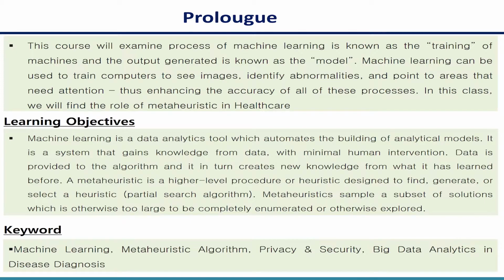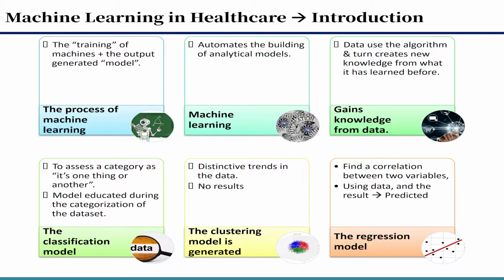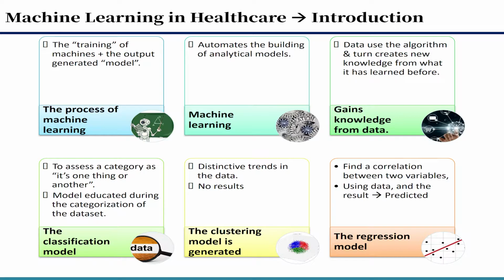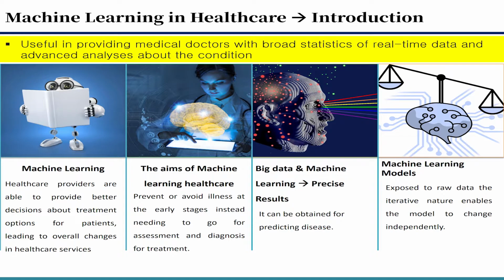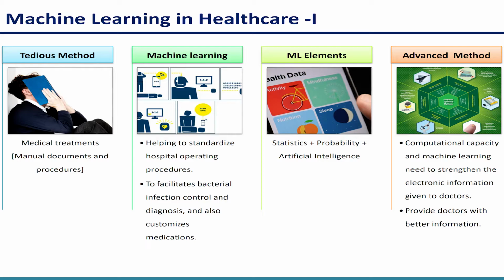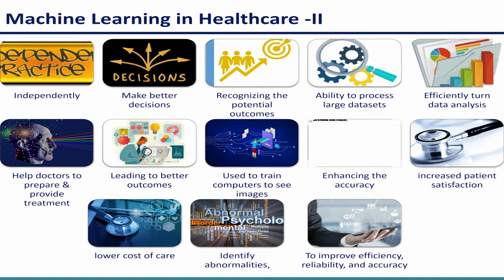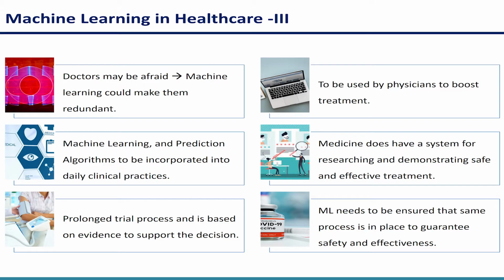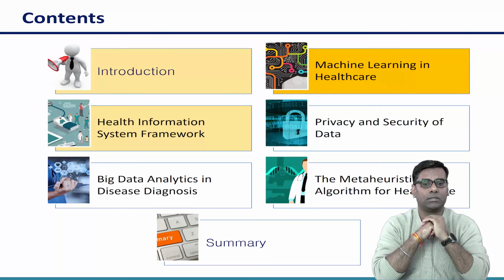Week - 5 Session - 1 [Role of Metaheuristic Algorithms in Healthcare]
바이오/의료데이터와 머신러닝의 이해 [Understanding of Bio/Medical Data and Machine Learning]